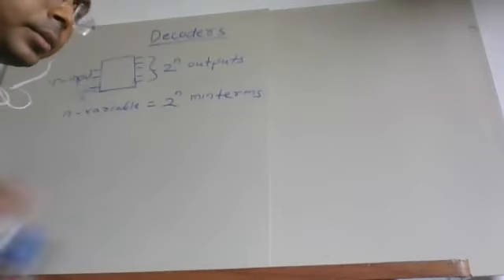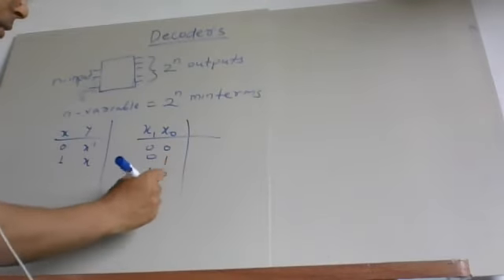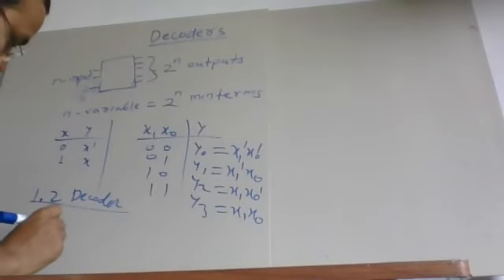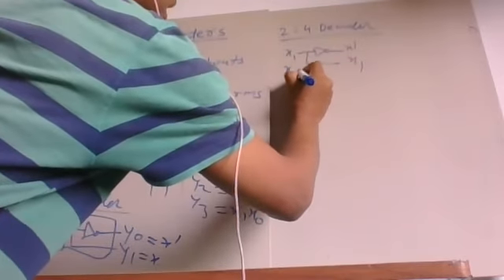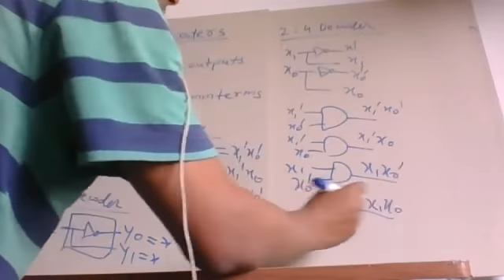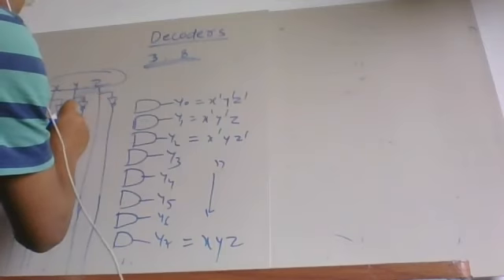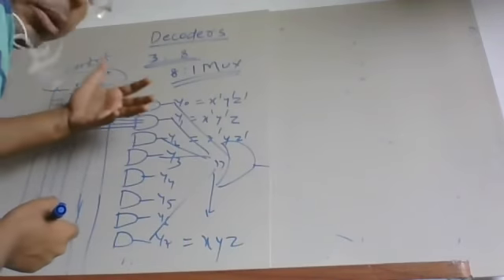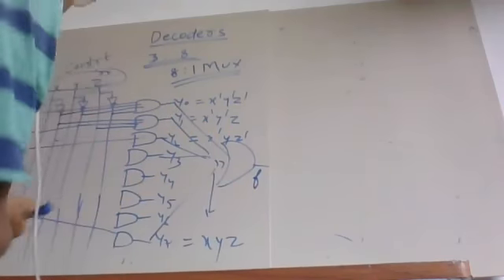L10 Decoders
It describes theory of digital decoder circuits